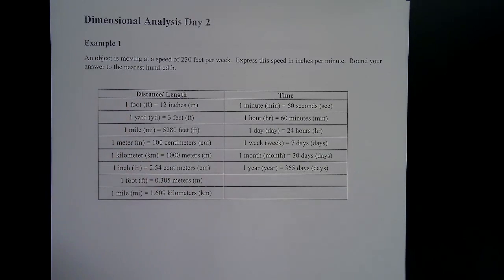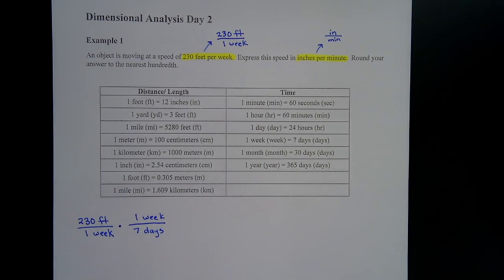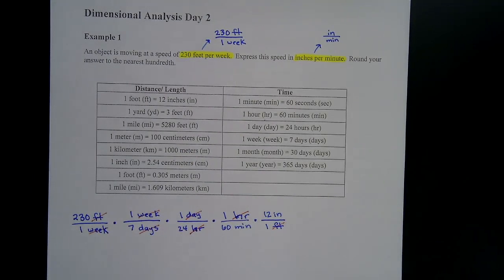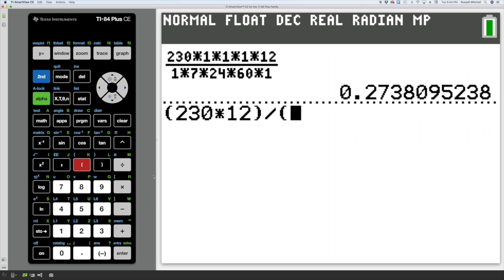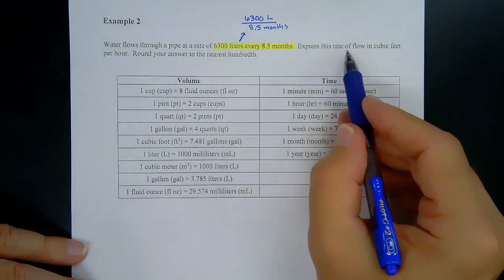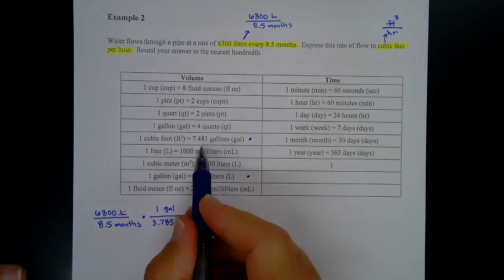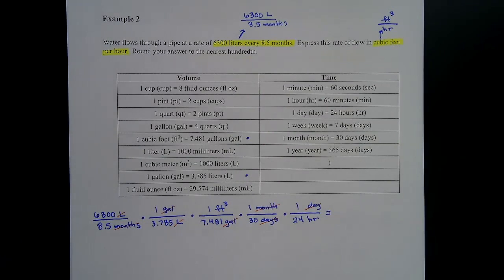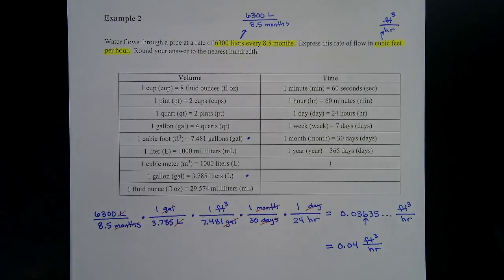Dimensional Analysis Day 2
This video is about Dimensional Analysis.